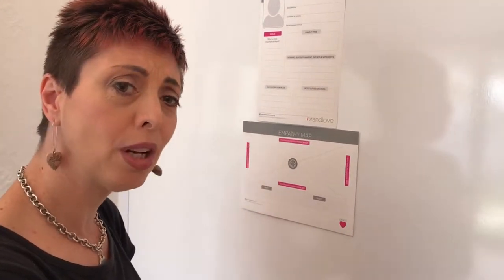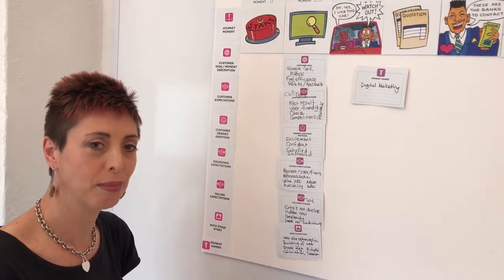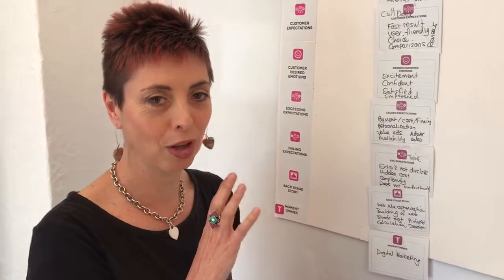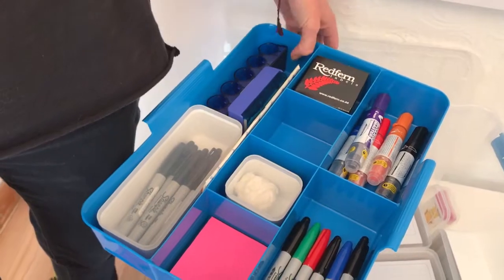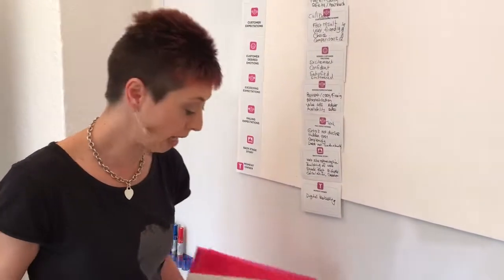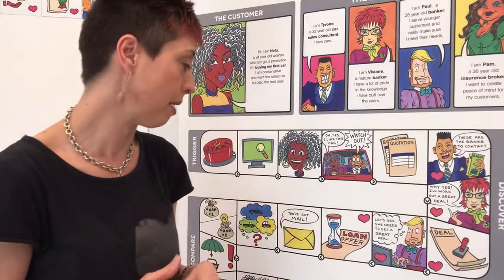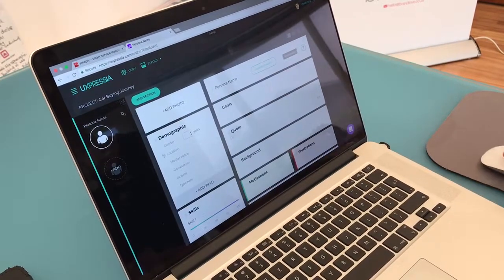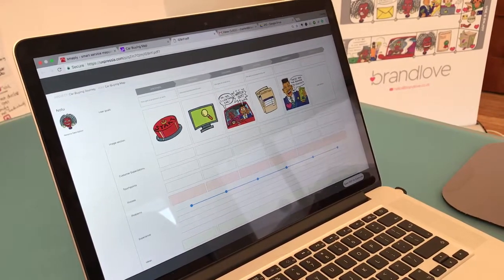2017 CX Day South Africa Panel - Customer Journey Mapping (Pre-recorded)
This video panel was pre-recorded in South Africa by CXPA member and CX Thought Leader, Chantel Botha, CCXP, and her team at BRANDLOVE.  They address questions from clients on customer journey mapping and share tips and tricks they've used.